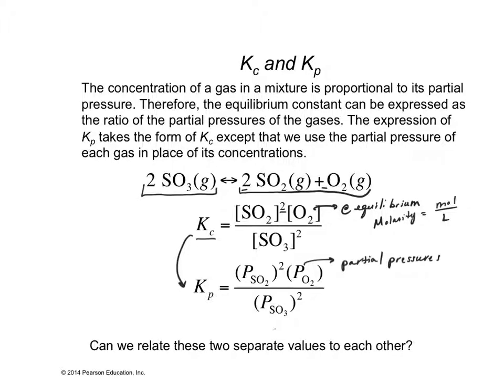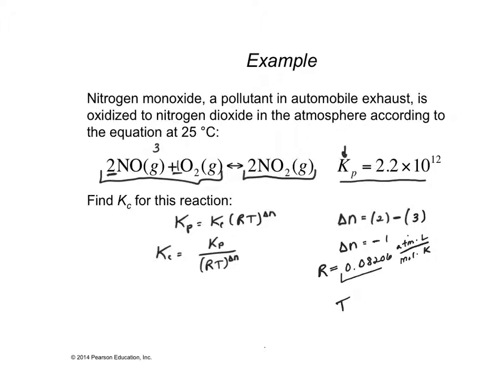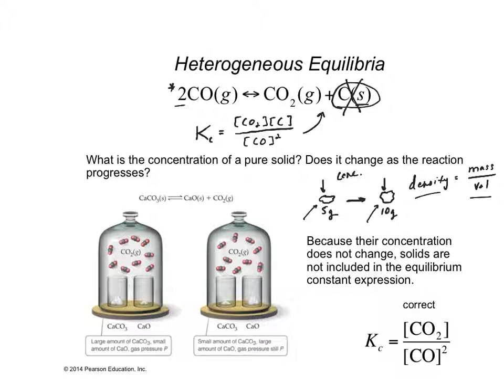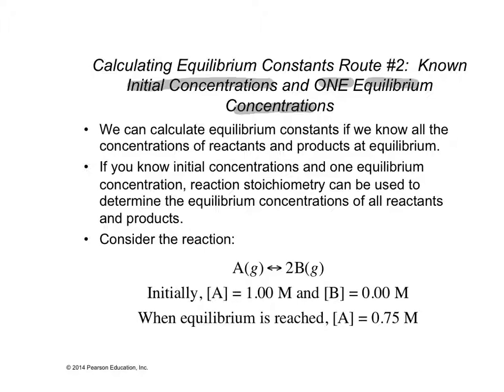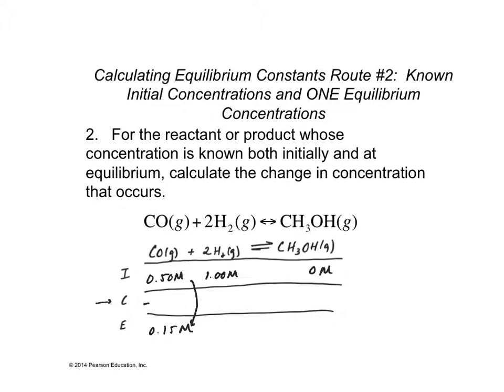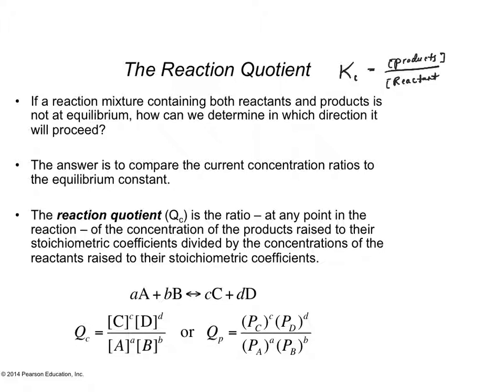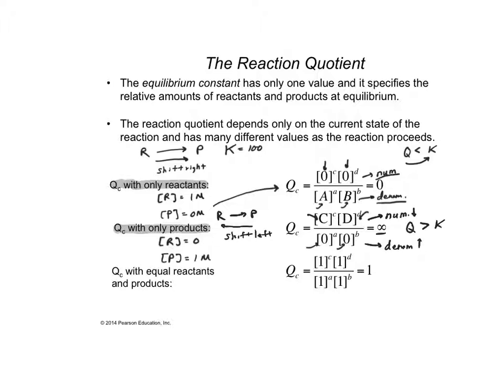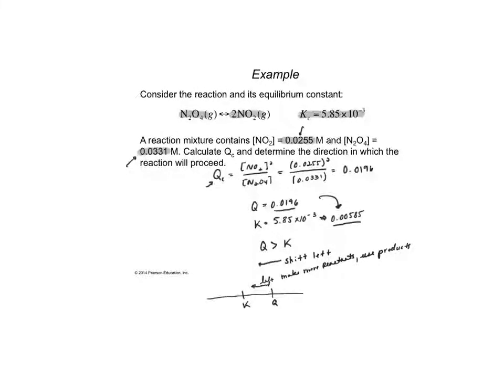CHM152 SMCC Chapter 15B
Covers the second section of Chap. 15: Chemical Equilibrium. Topics covered: Kc and Kp relationship, heterogenous equilibria, determining K, and Q.